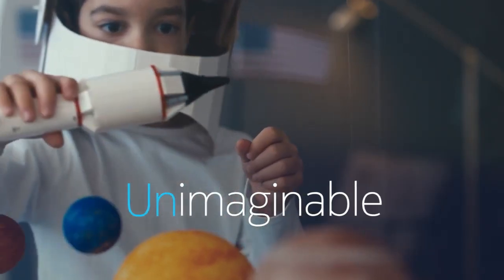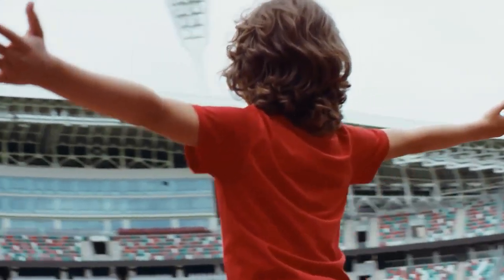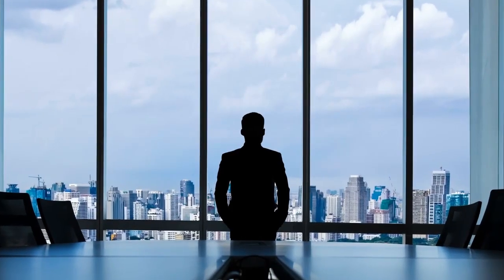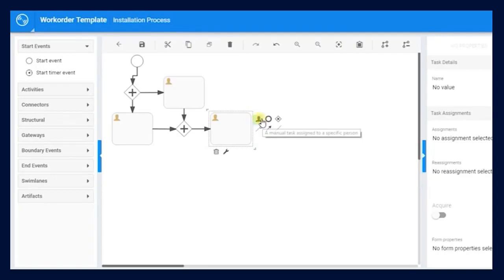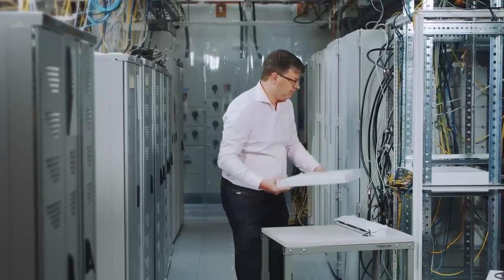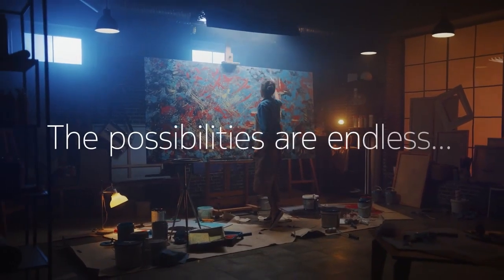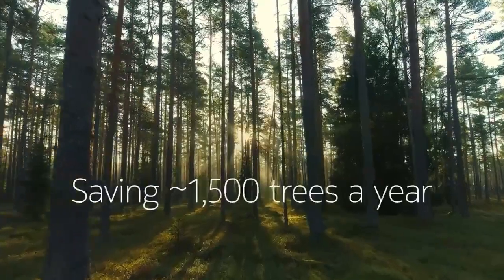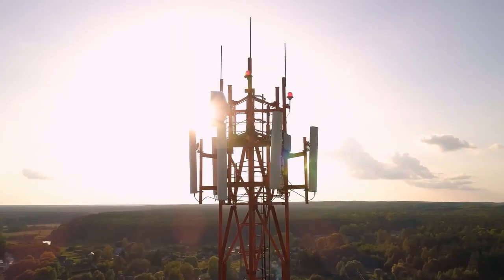Nokia Digital Deployment: Turn the unimaginable into imaginable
Nokia has digitalized 100% of its 5G network deployments around the world, bringing high quality, agility, and transparency to customers globally.

Achieve faster, more flexible and efficient 5G rollouts with transparency in every phase with Nokia’s digital deployment services. Digital deployment is becoming a cornerstone for rolling out the networks of tomorrow.

Timestamps:
0:00 Introduction
0:30 Nokia has digitalized 100% of its 5G network deployments
0:48 Flexible and efficient 5G rollouts with transparency
1:00 Future ready with multiple delivery models for deploying new technologies
1:39 Digital deployment is becoming a cornerstone for rolling out the networks of tomorrow